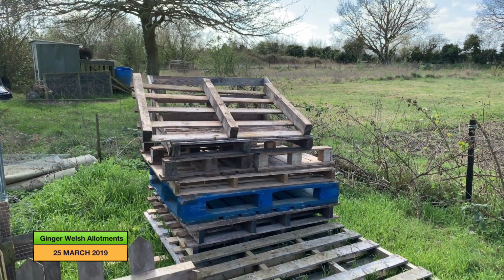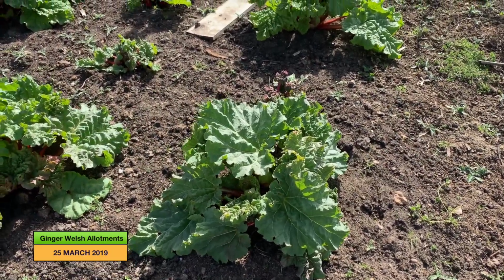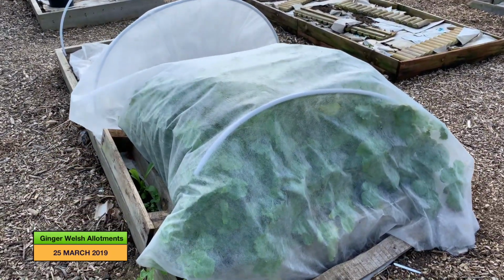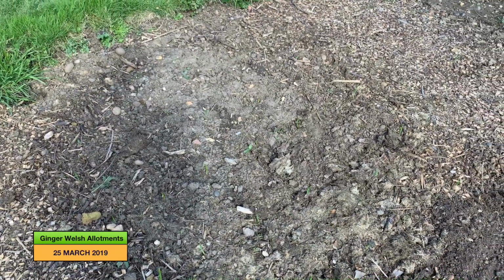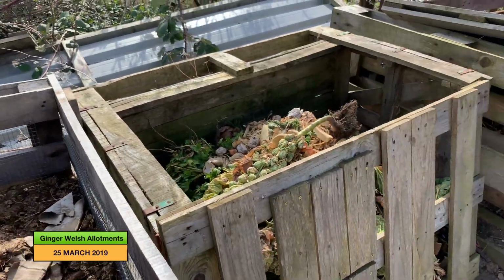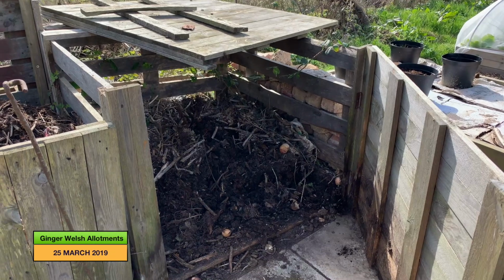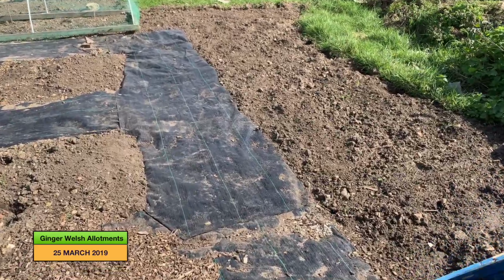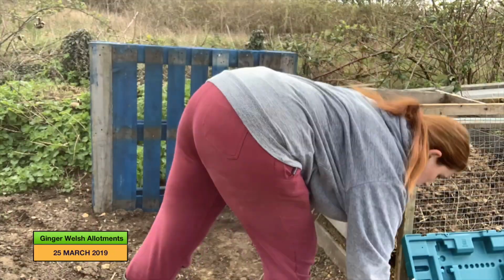GWA#090 - Update from the Plot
In this video Bethan gives a quick update about the jobs she has been doing over on her allotment. She has been amassing pallets and bricks. She has laid a few pathways to give her allotment more definition and she has also emptied some homemade compost onto her soon to be onion bed. In this video she assembles her new manure compost heap.

Bethan has had her allotment for a few years now. She took over the plot in November 2014 and although trying briefly in 2015 to plant and harvest a few things she wasn't very organised. In February 2017 she discovered no-dig gardening and since then has been slowly turning her giant allotment into a no-dig system. As she has two young children time is against her and she is hoping that through no-digging she can stay on top of weeding, planting, mulching and harvesting. She started her vlog in April 2017 mostly as a reminder to herself of what she grew when and where but also to gain advice from you gardeners who kindly watch and comment on the videos.